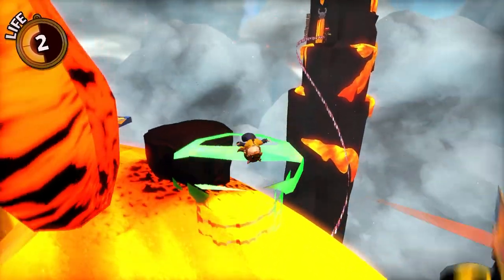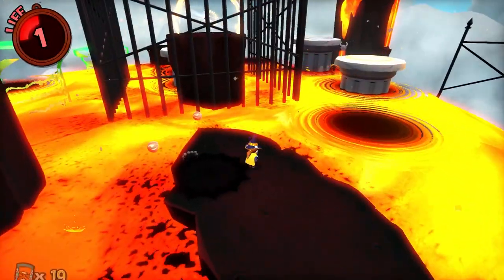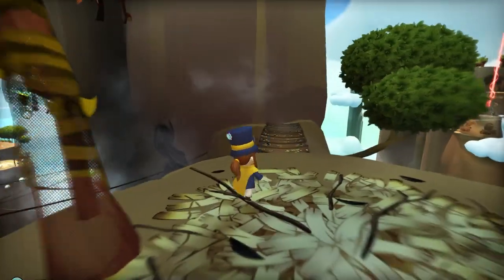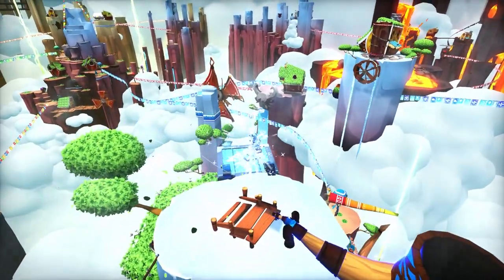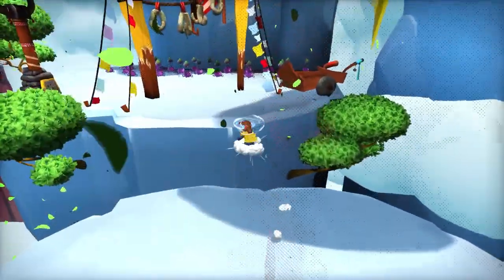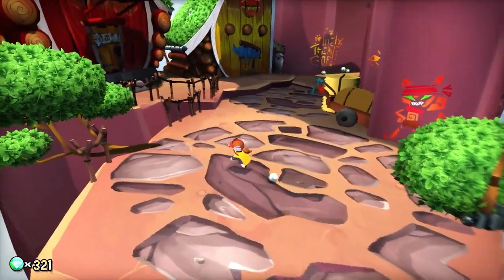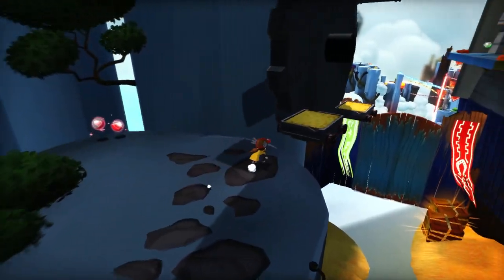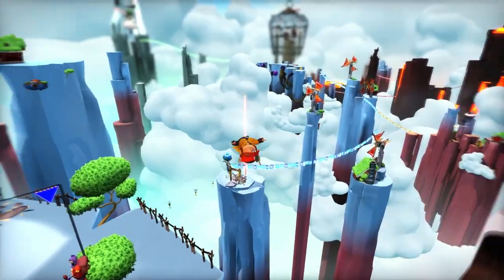[Let's Play] Bird is the Word - Episode 11 - A Hat in Time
Egg bombs and Bully Birds sure are annoying, eh?